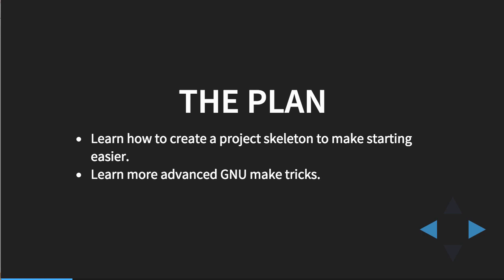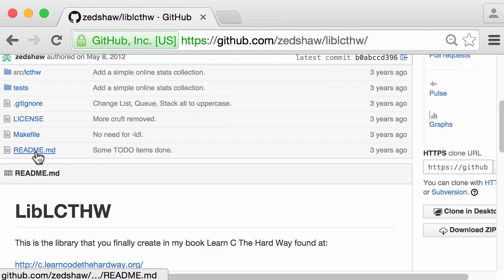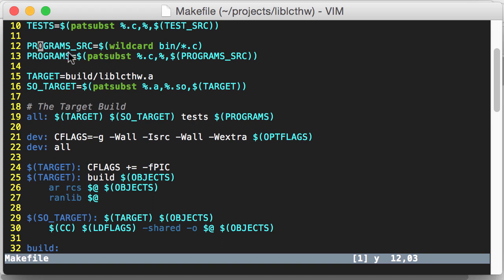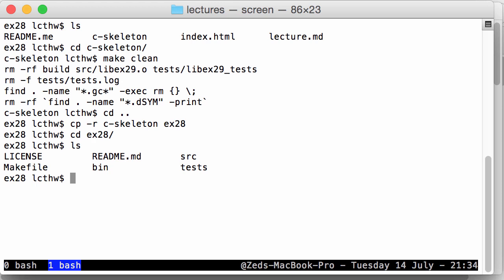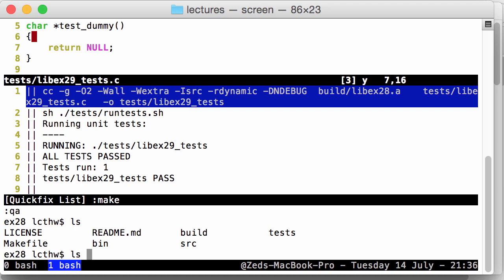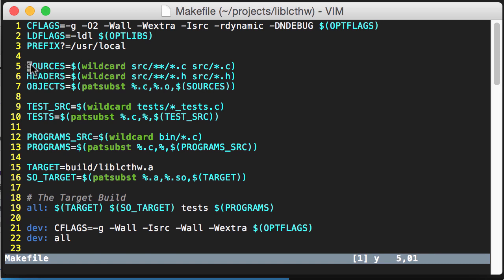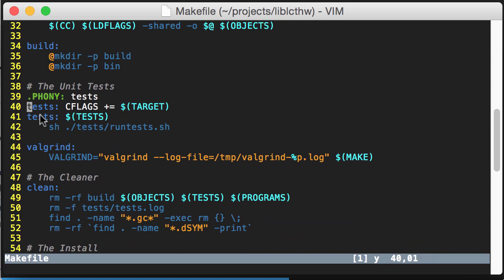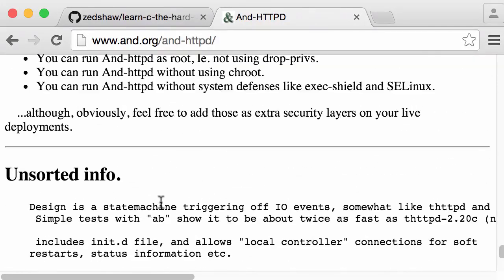28 - Intermediate Makefiles Learn C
Intermediate Makefiles

* Learn how to create a project skeleton to make starting easier.
* Learn more advanced GNU make tricks.

The video is probably easier to follow than the book.
Watch me do this.

Now I'll use the skeleton to start a simple project for the next exercise.

Let's look at Makefile in depth.